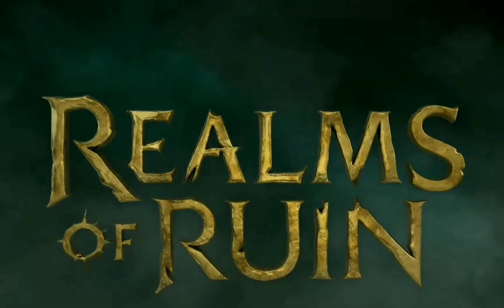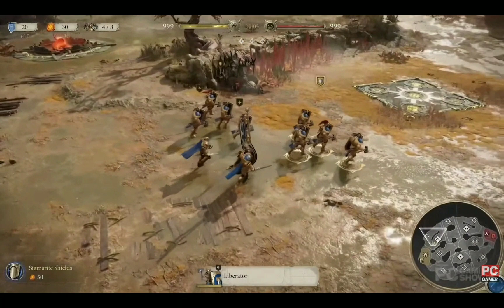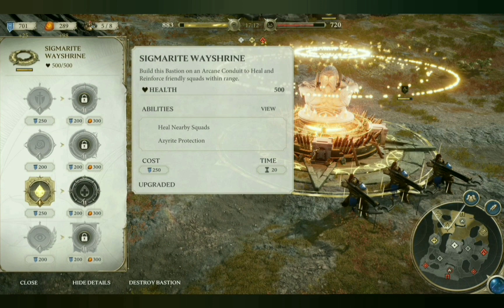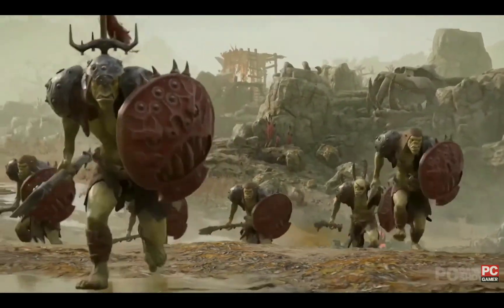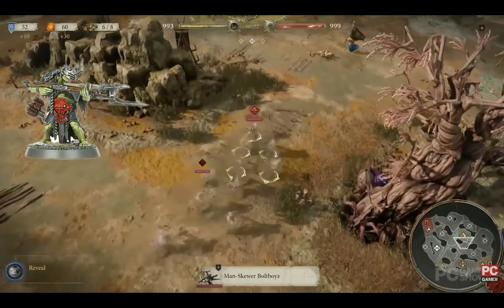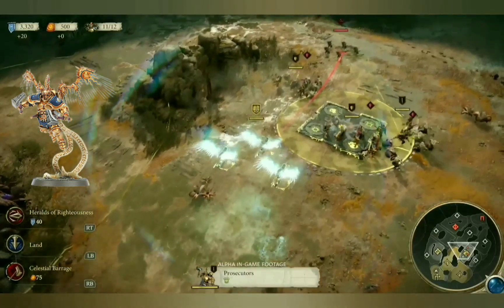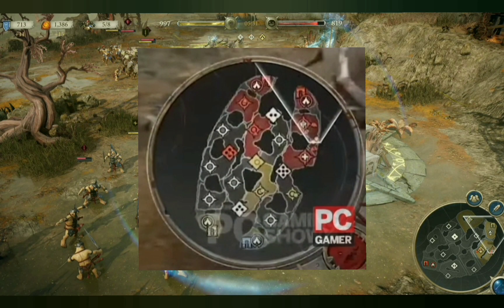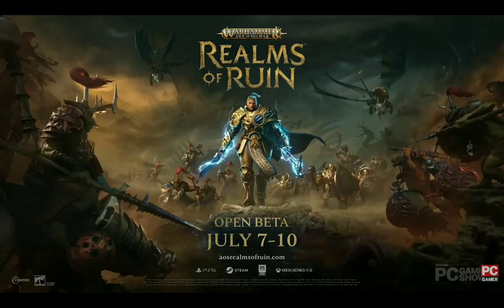Warhammer Age of Sigmar: Realms of Ruin Gameplay Analysis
An initial breakdown of what we can learn from the limited gameplay footage released so far.